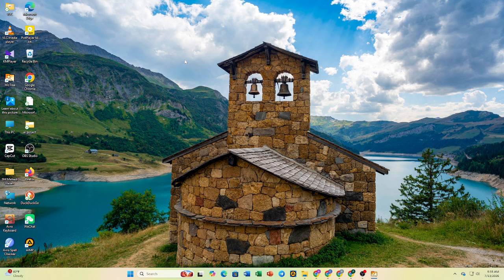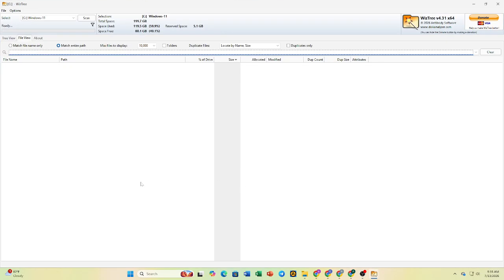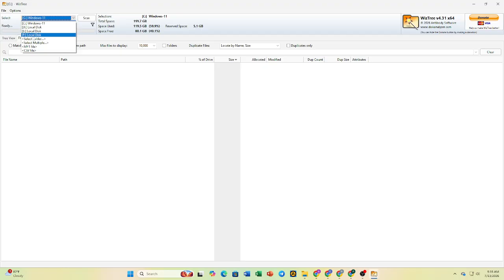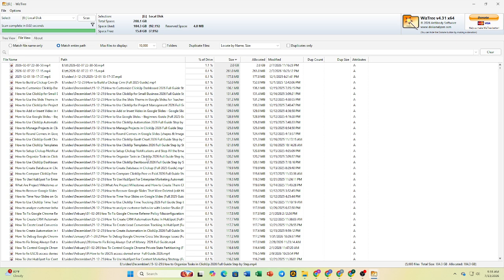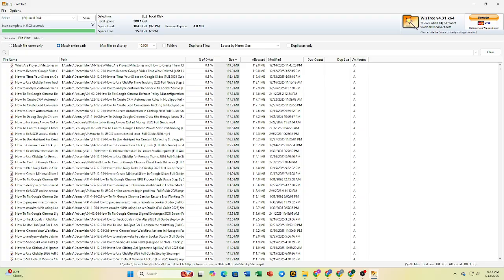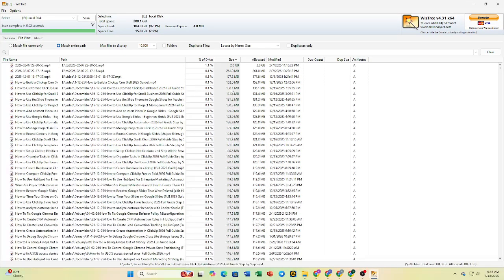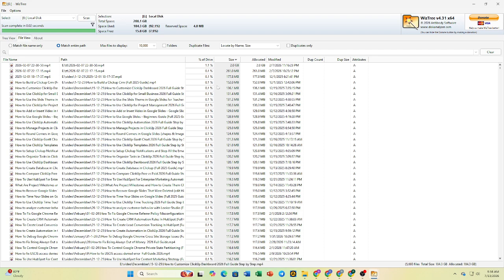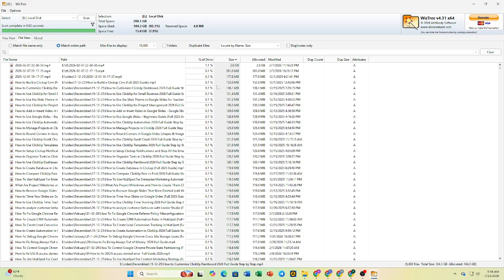How to Use WizTree on Windows 11 Full Guide 2026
Use WizTree with this complete 2026 guide. Learn how to download and install WizTree, scan your drives, analyze disk space usage, find large files and folders, search files, delete unnecessary data, and optimize your Windows storage efficiently. Follow step-by-step instructions to master WizTree for fast disk space analysis and storage management in 2026.